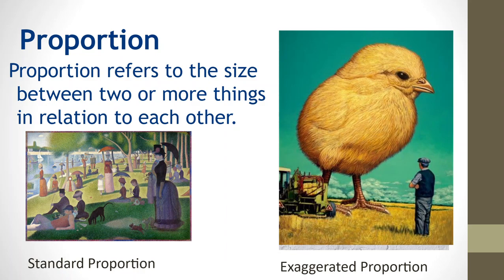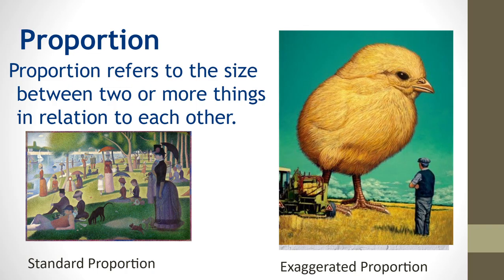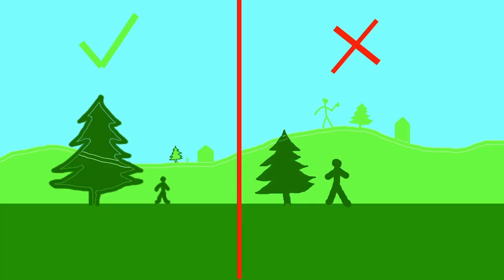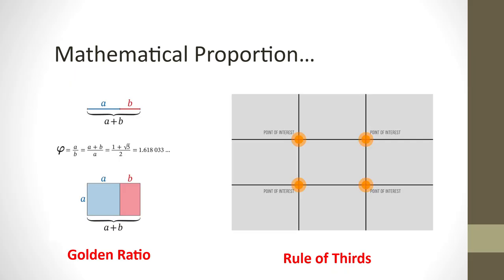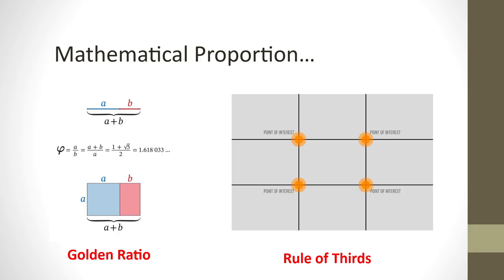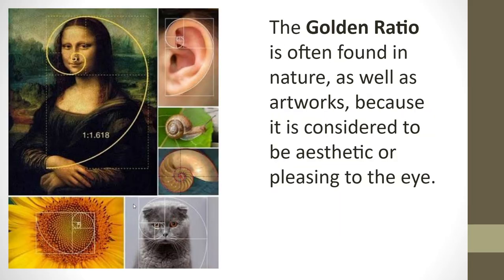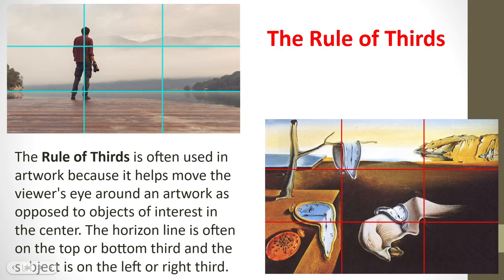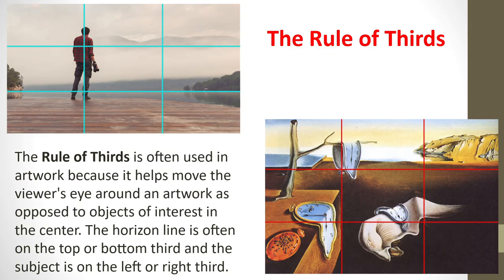Principle of Proportion